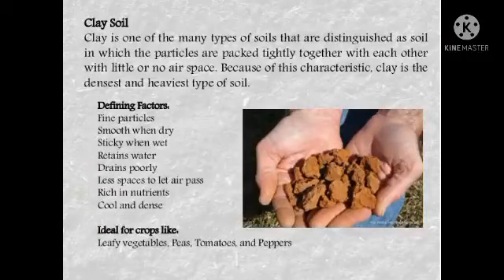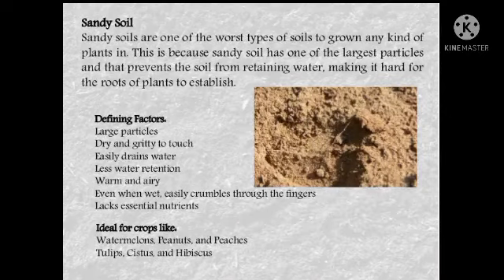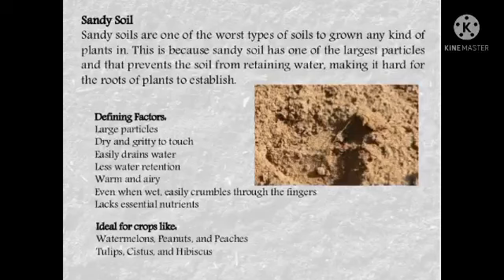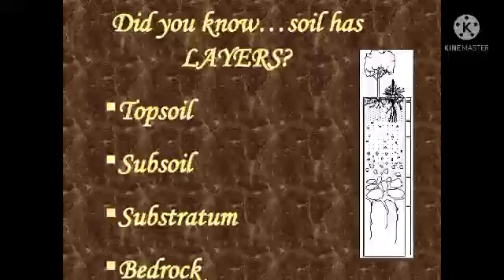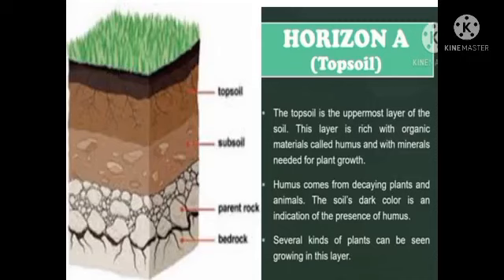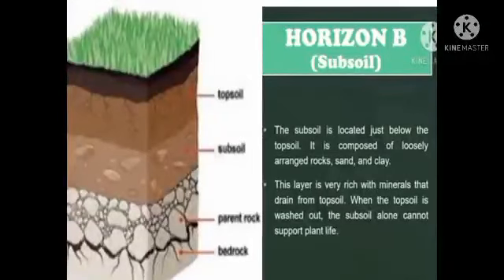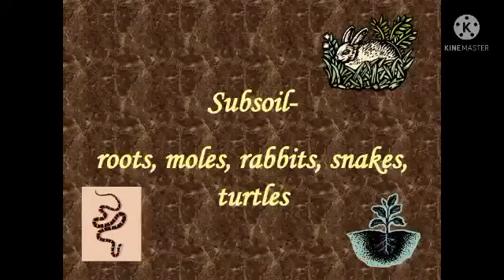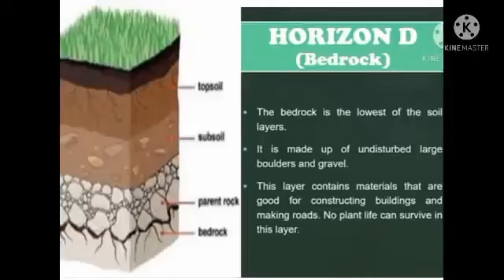Types of soil Video lesson Earth and Space